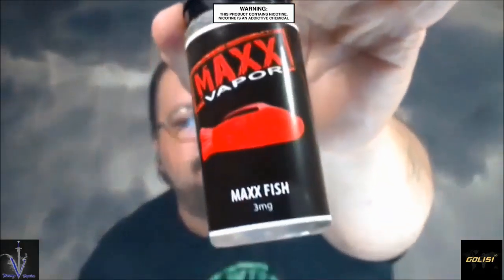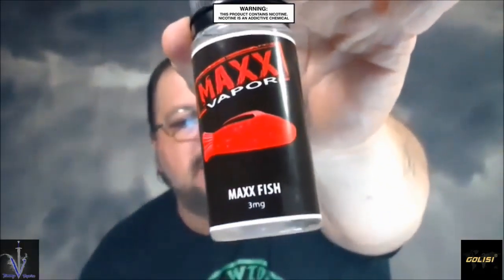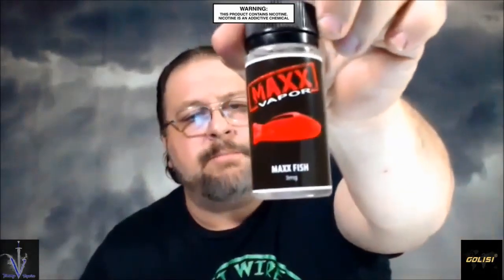MAXX FISH By Victory Liquid review 2020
WARNING

If you enjoyed this video please like and subscribe to my channel and don't forget to hit the bell so you will be notified when I release a video or go live also please leave a comment and please share.Videos May Contain Adult Content/Language, Must be of Legal Smoking age to Subscribe or Enter/Claim Giveaways.The opinions I express on this channel are my opinions only.Yours may be different.When I do a review on a juice/product all I care about if the product matches the description in my opinion and I share that with you.
 Use this Calculator to figure out what wire,wraps and size of your coils to hit a target ohms.
maxx power testosterone
maxx power testosterone review